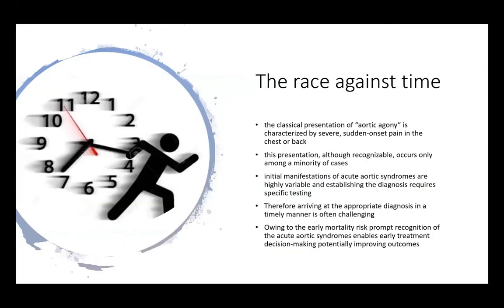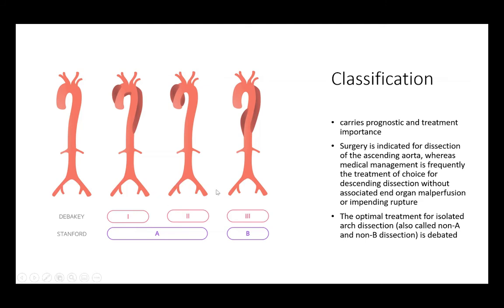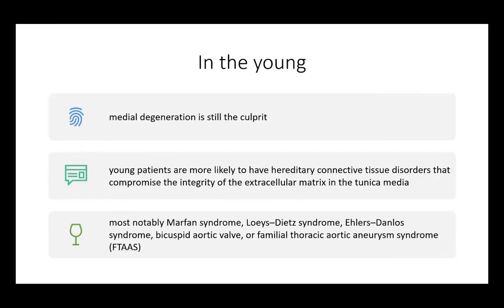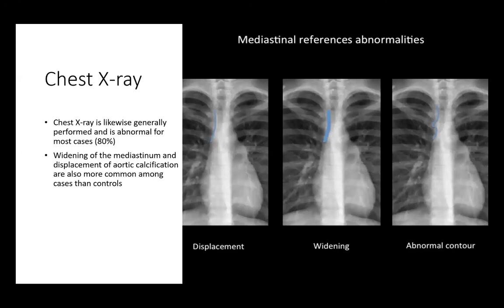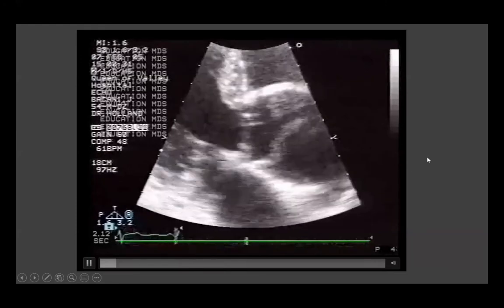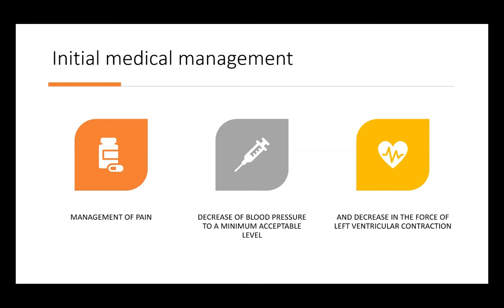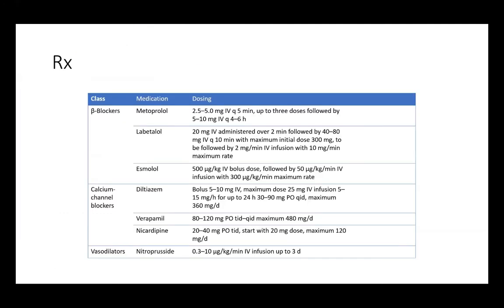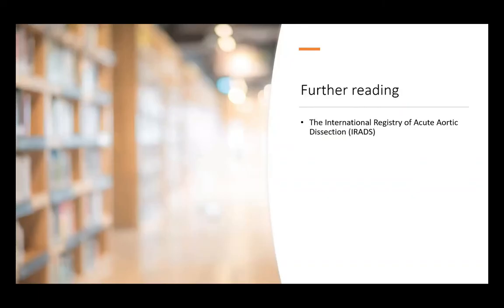Aortic Dissection - Dr. Hisham Almuzayyen